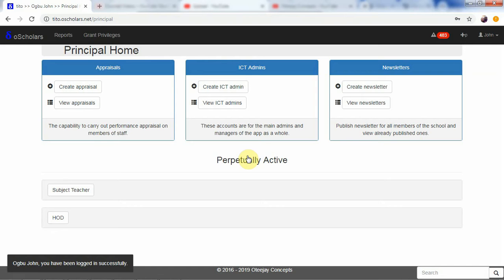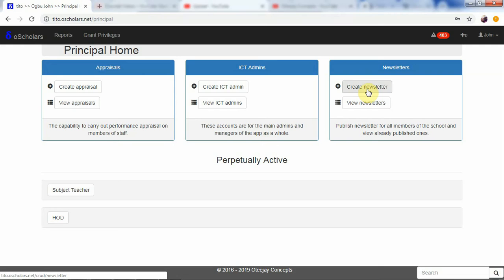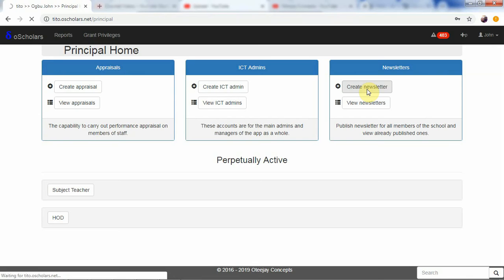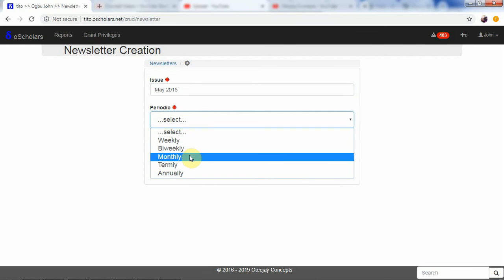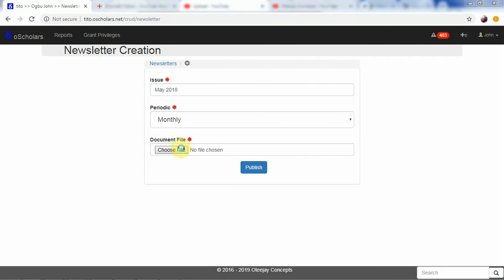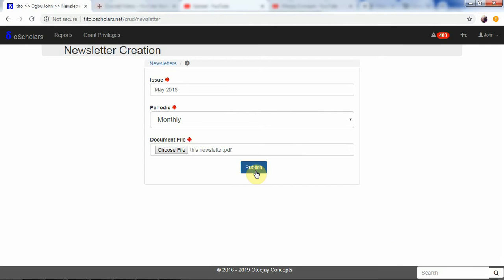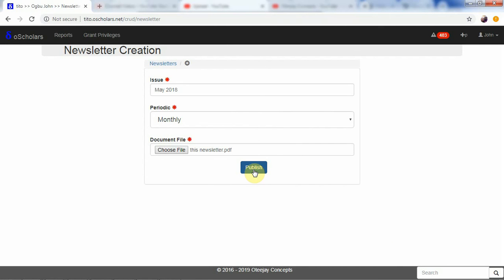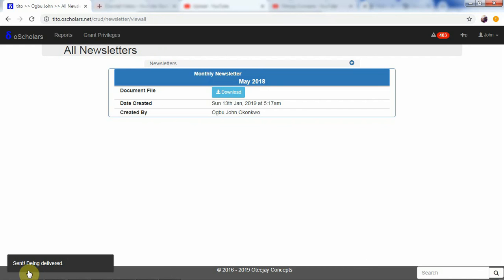06 - 03 - Newsletter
The newsletter is used to keep every member of the school system abreast with the most important developments, activities and events in the school. Having prepared the digital copy of the newsletter probably as a .pdf file, the principal can then publish it as demonstrated in this video. When published, it will be sent through email to all parents, students and members of staff.